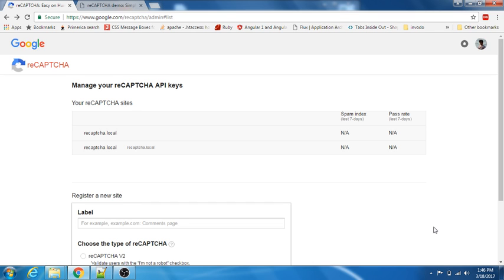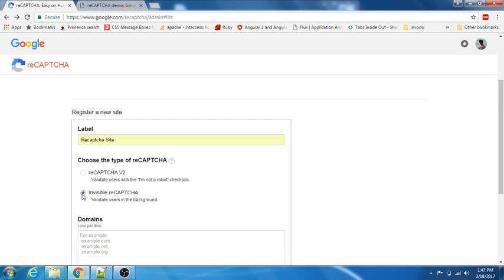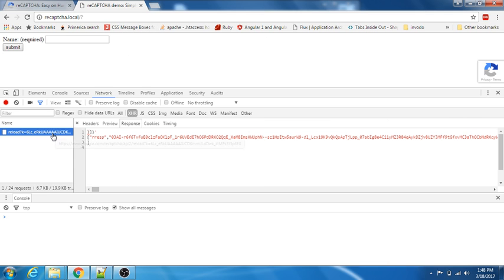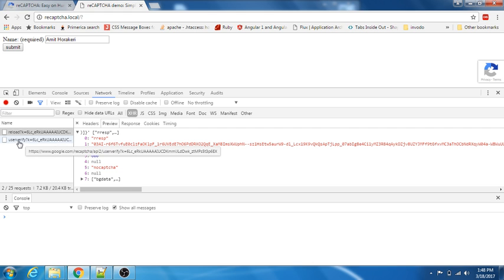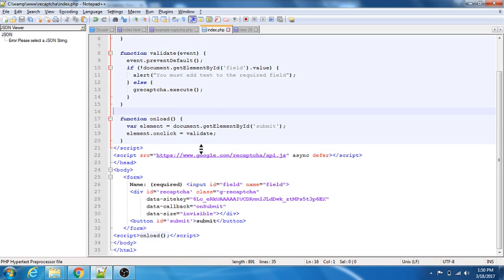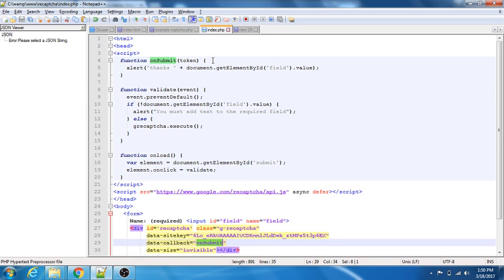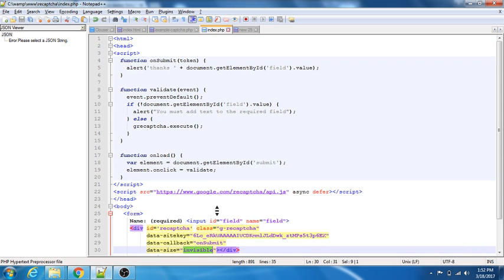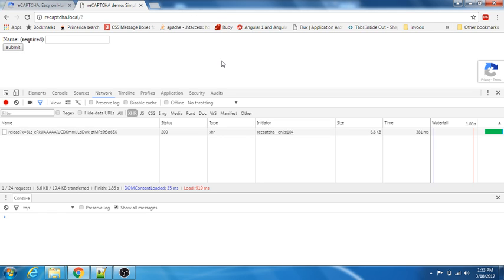Google Invisible reCaptcha - How to integrate Invisible reCaptcha-Google invisible reCaptcha example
Google Invisible reCAPTCHA - How to integrate Invisible Recaptcha
Google invisible reCaptcha example
Google invisible reCaptcha demo
Google Invisible reCAPTCHA - How to integrate Google Invisible Recaptcha.
Integrate Invisible reCAPTCHA in 10 minutes
How to use Invisible reCAPTCHA.
How to integrate Invisible reCAPTCHA.
Google Invisible reCAPTCHA Integration

Google's Invisible Incredible reCaptcha.

The new reCAPTCHA is here. A significant number of your users can now attest they are human without having to solve a CAPTCHA. Instead with just a single click they’ll confirm they are not a robot. We’re calling it the No CAPTCHA reCAPTCHA experience.